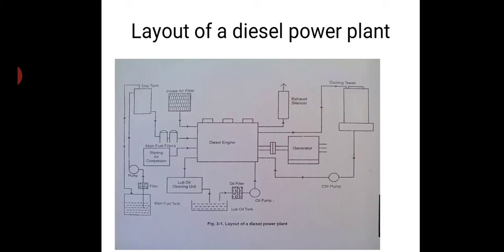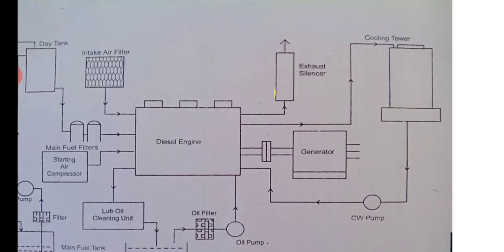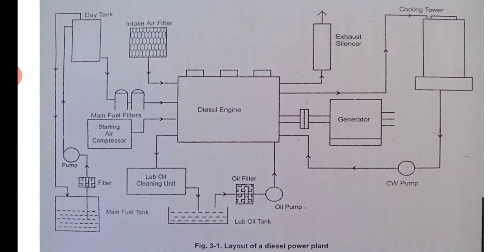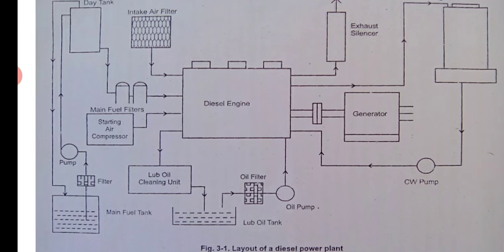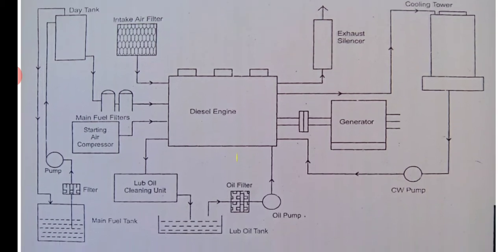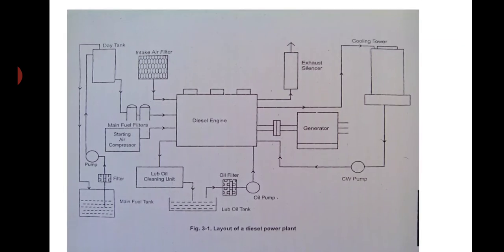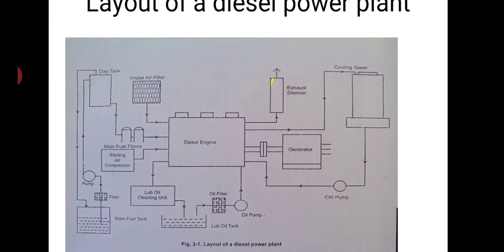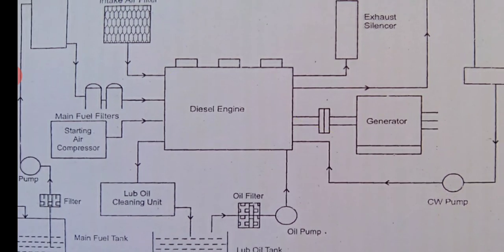Diesel Engine Power Plant Intro & Layout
Content, Advantages, Salient features and Layout of Diesel Power Plant